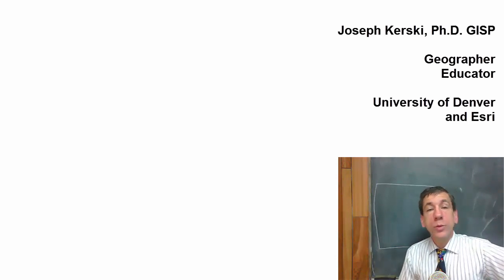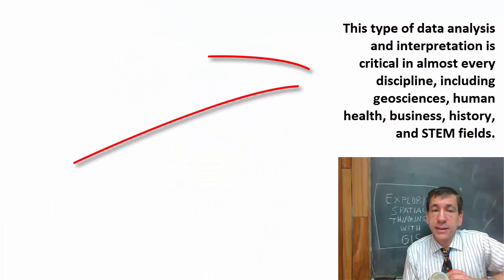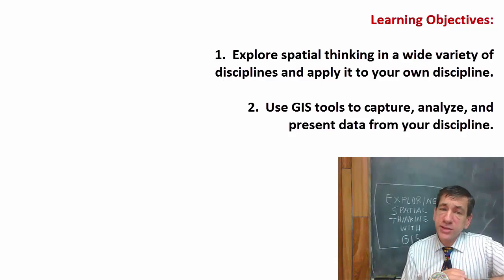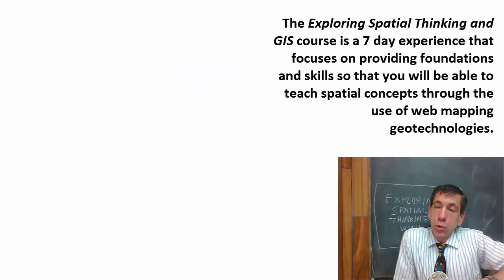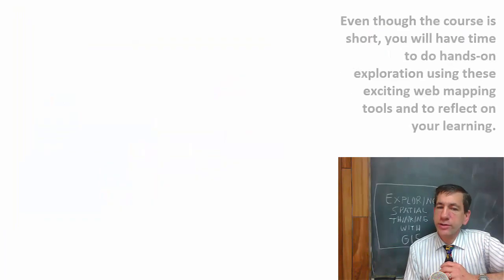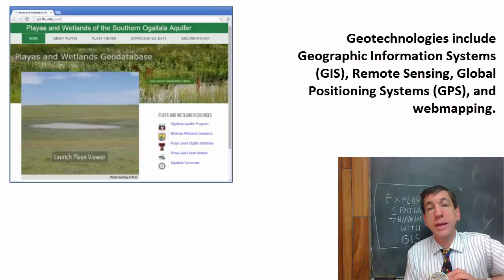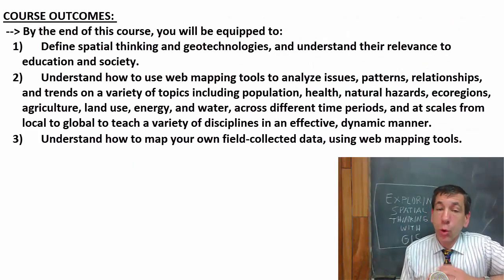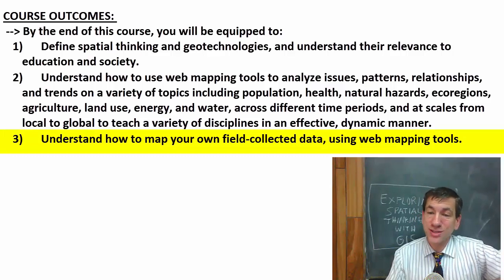Exploring Spatial Thinking with GIS: Short Course through the Online Learning Consortium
Exploring Spatial Thinking with GIS:  Short Course through the Online Learning Consortium.  This 7-day course helps you understand how and why and how spatial thinking and geotechnologies can help you in your own instruction and research in a wide variety of disciplines.